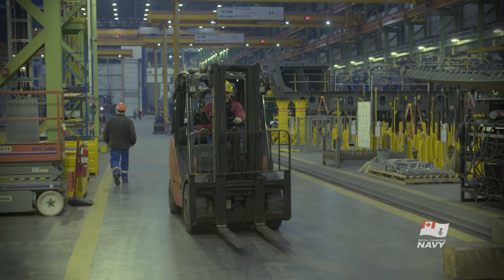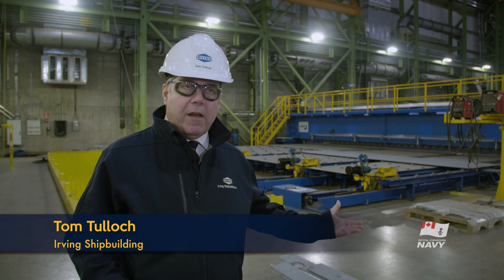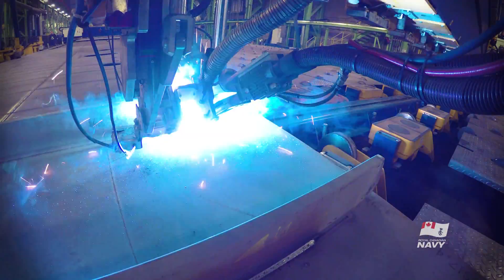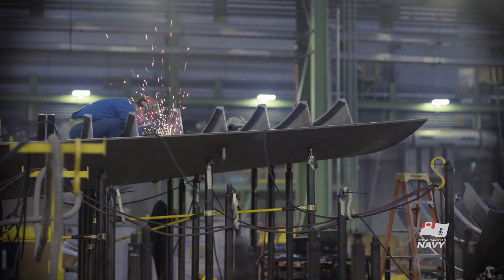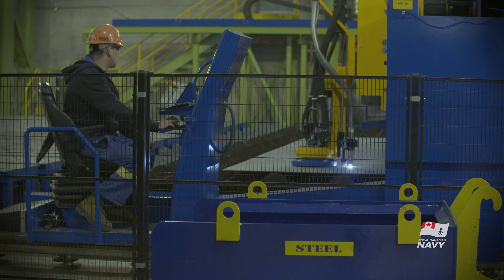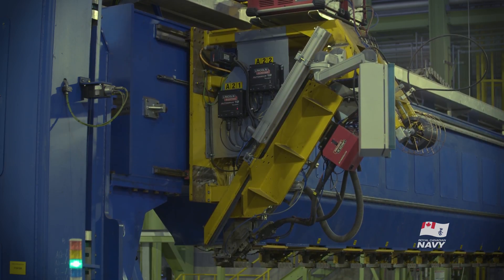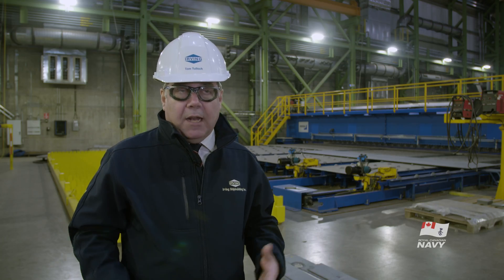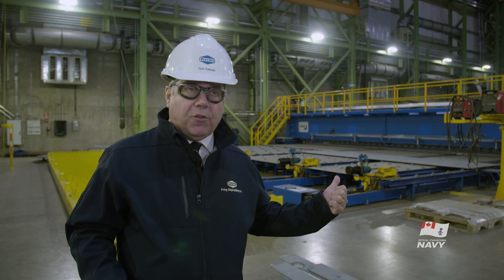Cutting STEEL - Building the Harry DeWolf Part 1/7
The Arctic and Offshore Patrol Ship (AOPS) project will deliver six ice-capable ships, designated as the Harry DeWolf class, after Canadian wartime naval hero Vice-Admiral Harry DeWolf. The official RCN ship's class designation will be Arctic and Offshore Patrol Vessel (AOPV).

The AOPV will be capable of:

- Armed sea-borne surveillance of Canada's waters, including the Arctic
- Providing government situational awareness of activities and events in these regions
- Cooperating with other partners in the Canadian Armed Forces and other government departments to assert and enforce Canadian sovereignty, when and where necessary
conducting a diverse range of missions, worldwide.

Construction of the first AOPV began in 2015, with HMCS Harry DeWolf scheduled for delivery in 2019.